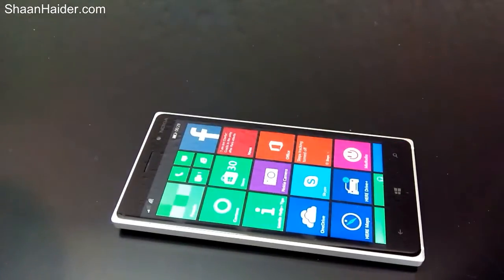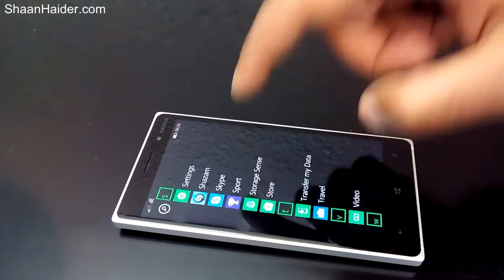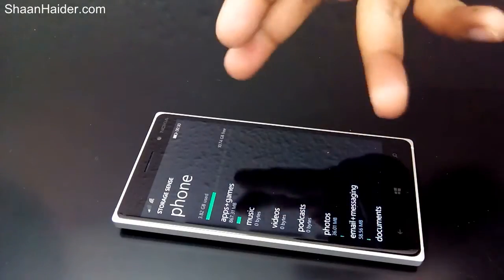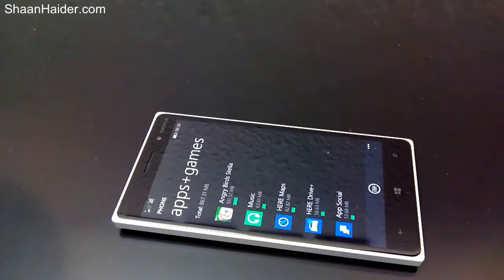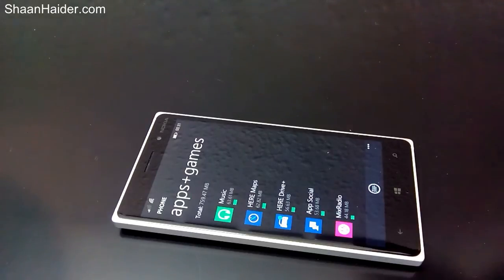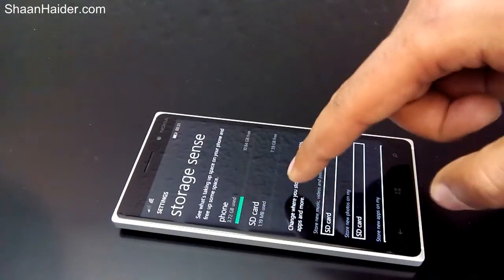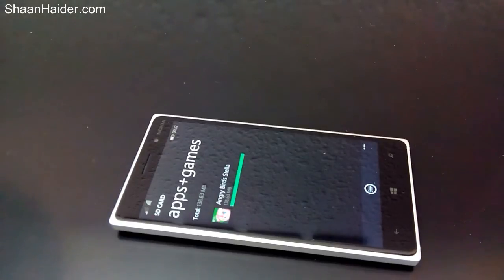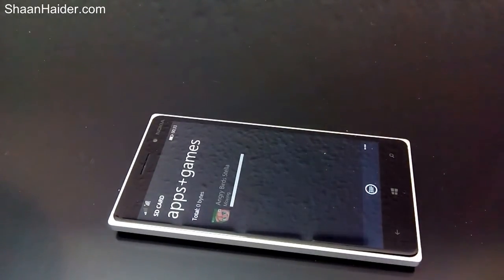How to Move Apps and Games to SD Card in Nokia Lumia 1520, 930, 830, 730, 630 or ANY Windows Phone